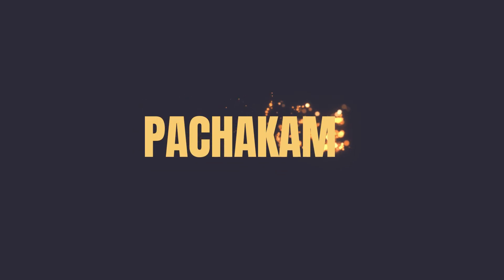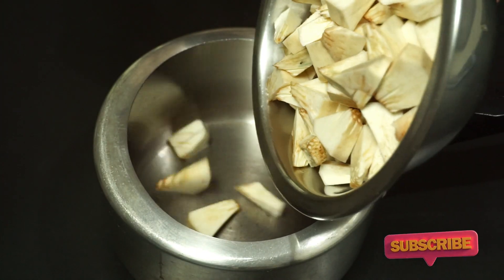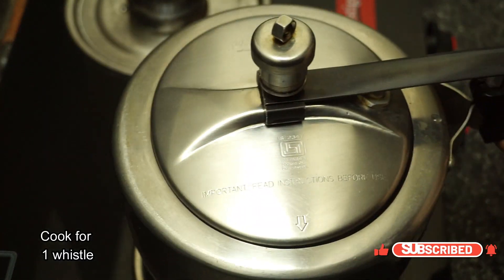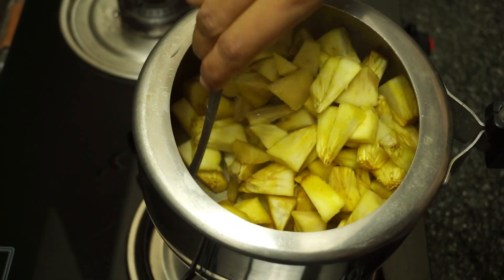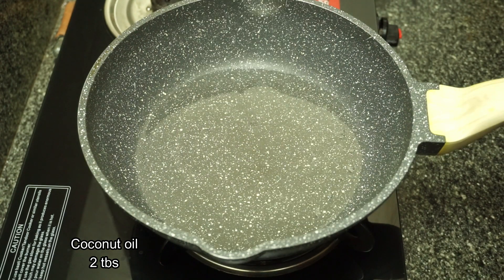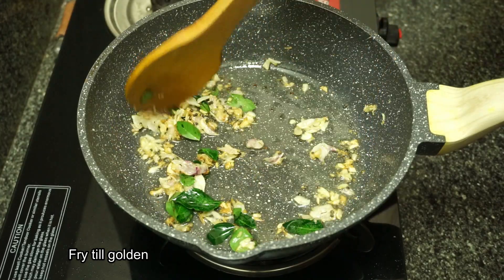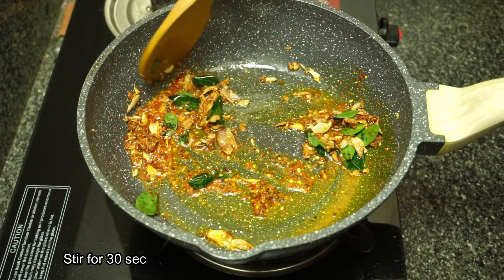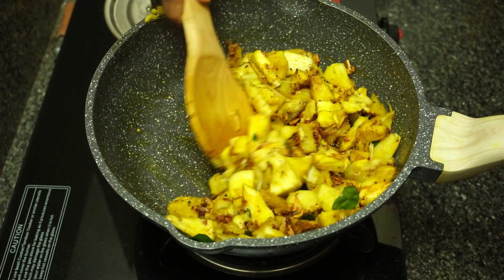കടച്ചക്ക കൊണ്ട് ഇത് പോലെ ഉണ്ടാക്കിയാൽ വേറെ ഒരു കറിയും വേണ്ടി വരില്ല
Kadachakka Mezhukkupuratti Recipe | കടച്ചക്ക മെഴുക്കുപുരട്ടി